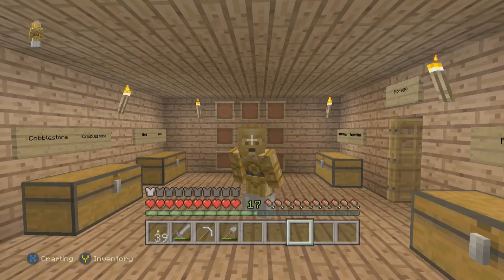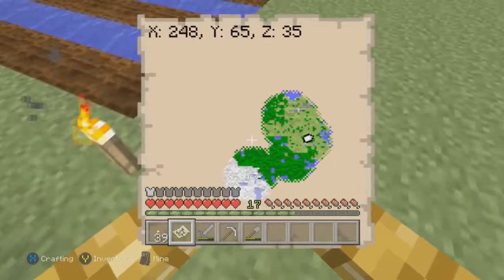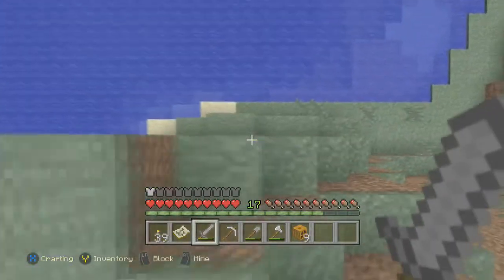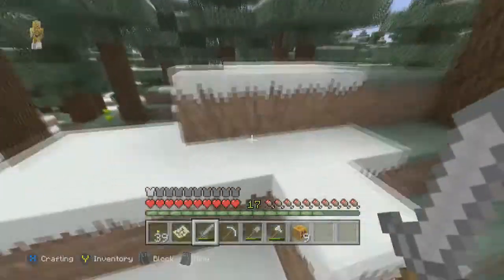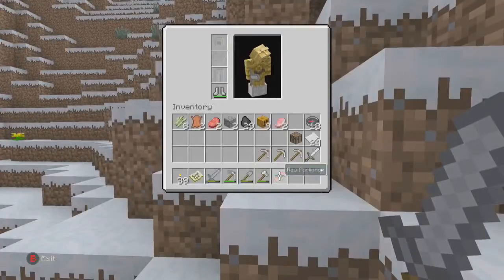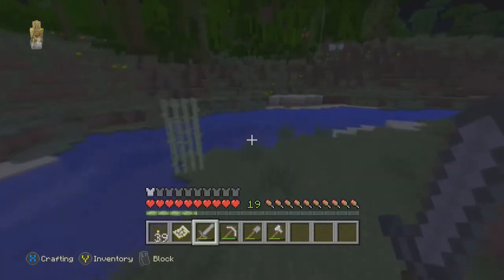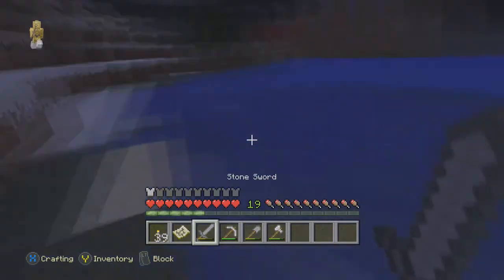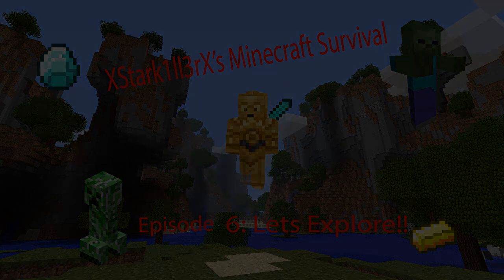XStark1ll3rX Minecraft Survival Series #2! Episode 6: Exploration Begins!!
This is another episode of Minecraft survival series 2! :D This time we are exploring more caves! :D